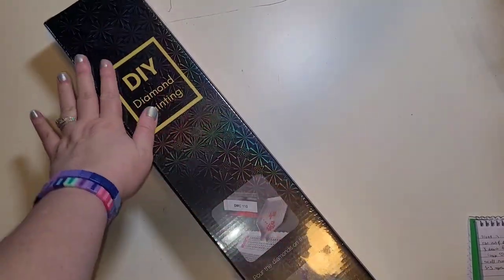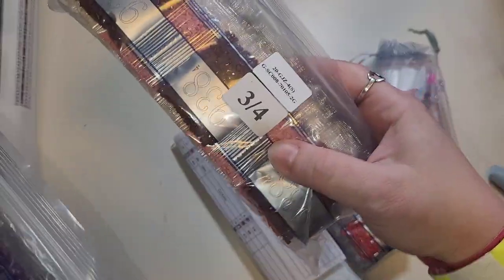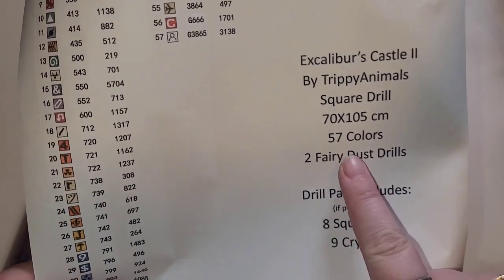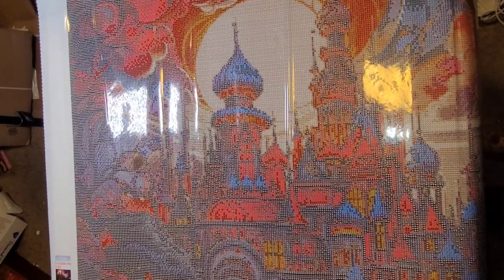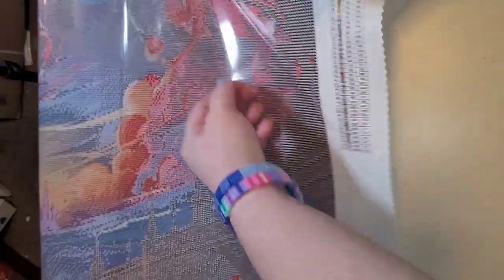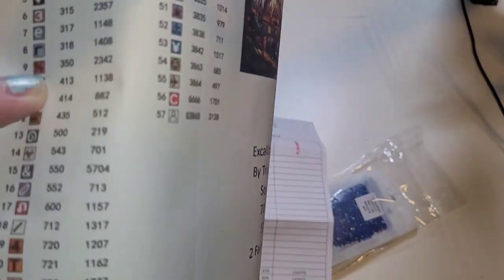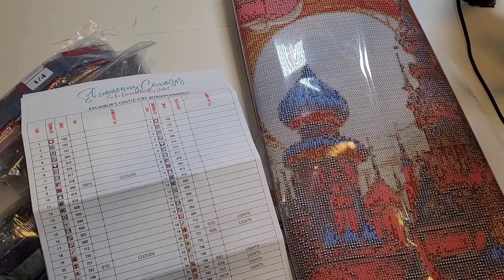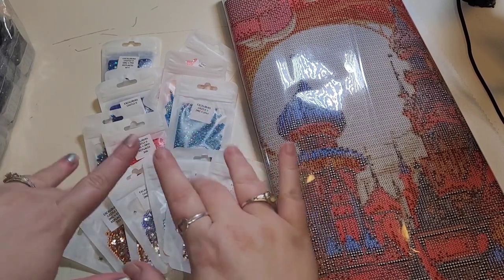☆Unboxing Shimmering Canvases - Excalibur Castle II +Special Drill Add-On☆ - this is how to do it 💎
Today's video will be an unboxing of Excaliburs Castles II. This Shimmering Canvases kit is a 70x105cm square drill canvas, with 57 colors, including 2 fairy dust drills! Additionally, I will share the special drill pack add- on, with 8 ABs and 9 crystals! This poured glue canvas is legally licensed by artist Trippy Animals. Huge thank you to Dawn at Shimmering Canvases for sending this to me to share with you 💙